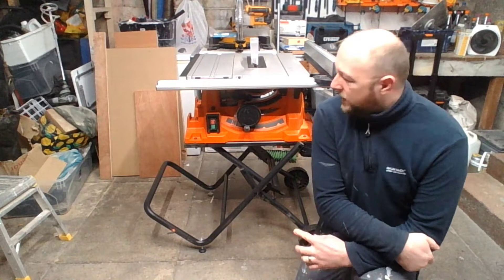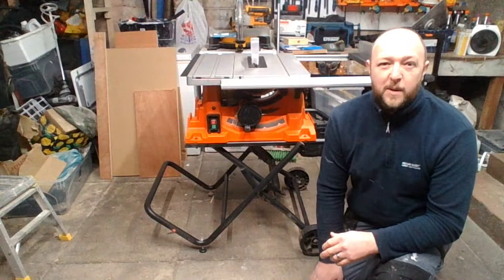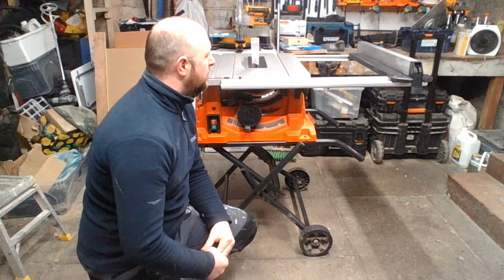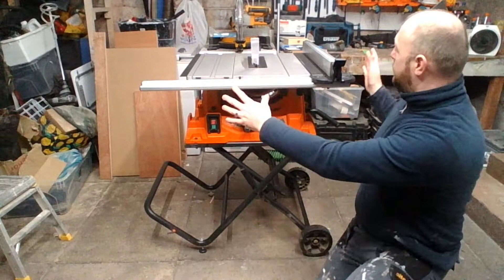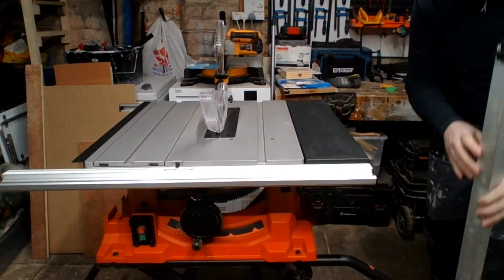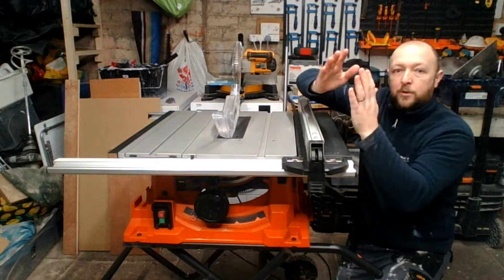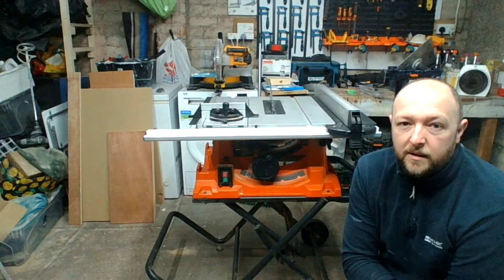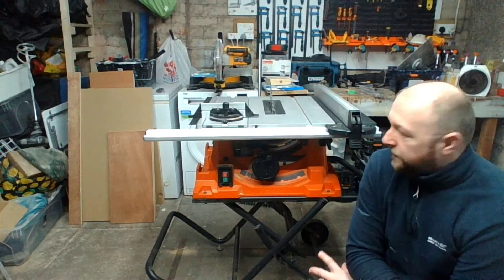Table saw review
Review on this Evolution Fury job site table saw.
An honest review giving my impressions good and bad of this machine which I've had for 3 months. Below you'll find all the product links that i've mentioned in the video.
Table saw with extra features

Hose adaptors

Saw blade replacement